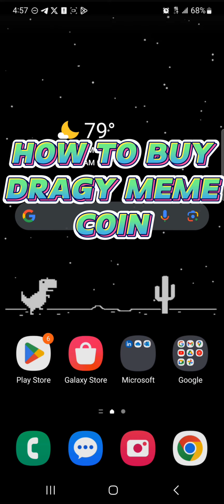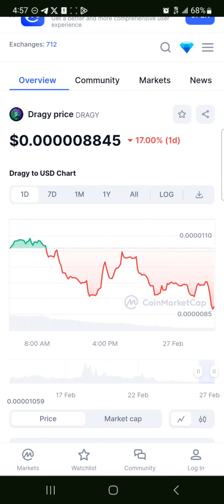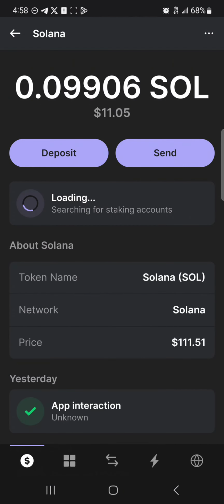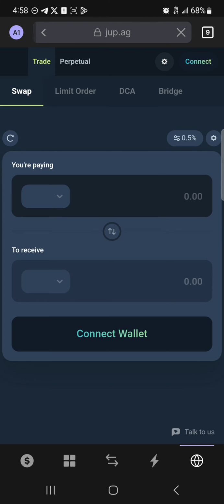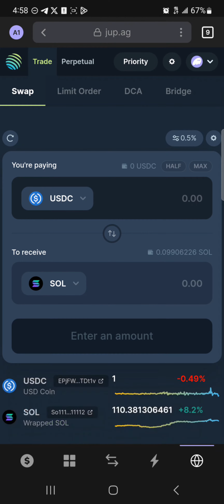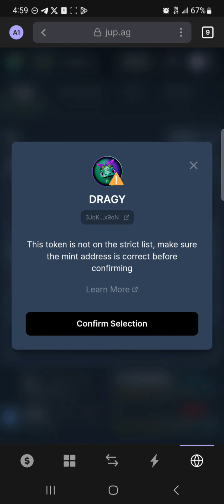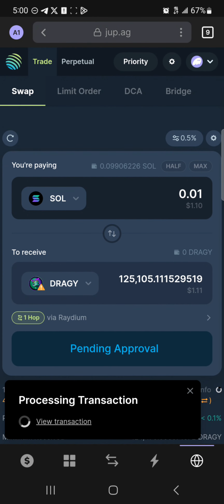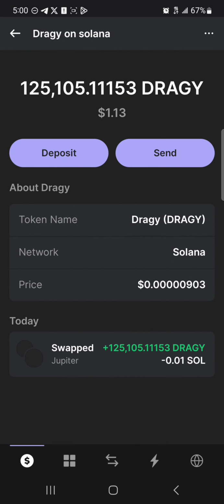How to Buy DRAGY Meme Coin (Step by Step)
In this quick video, I will show you How to Buy Dragy Meme Coin step by step.

 "Are you ready to jump into the world of meme coins, but not sure where to start? In this video, we'll show you step-by-step how to buy Dragy meme coin, a popular Solana-based meme coin that's making waves in the crypto community.

We'll cover everything from the basics of meme coins to navigating the world of NFTs and altcoins. If you've been curious about meme coin trading or simply want to explore the world of altcoins, this is the video for you.

During this video, we'll dive into the specifics of Dragy coin, exploring its price, trading opportunities, and what sets it apart from other meme coins. Additionally, we'll discuss the potential impact of meme coins in 2024 and how you can create your own meme coin.

Whether you're a seasoned crypto investor or just starting out, we'll provide valuable insights into the world of meme coins, including the top Solana meme coins like Pepe, Bonk, and more.

Join us as we explore the exciting world of meme coins and take a closer look at Dragy coin. By the end of this video, you'll have the knowledge and confidence to buy and sell meme coins, including Solana meme coins, with ease.

Don't miss out on the opportunity to learn more about Dragy coin and the thriving world of meme coin trading on the Solana blockchain. Watch now and take the first step towards becoming a meme coin investor!"